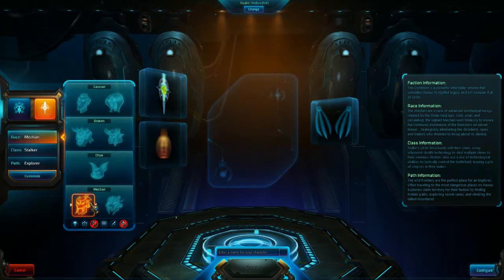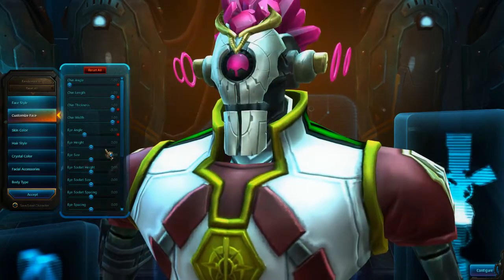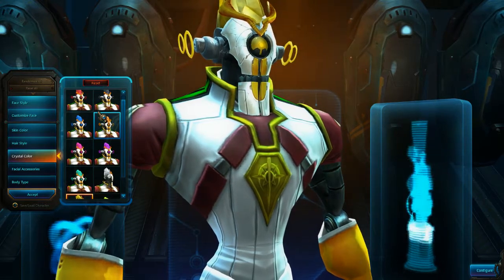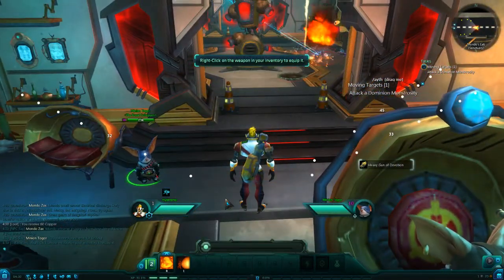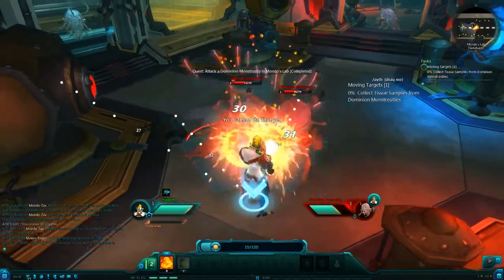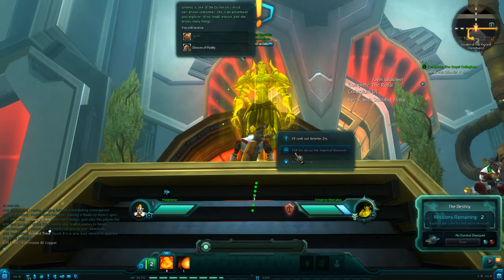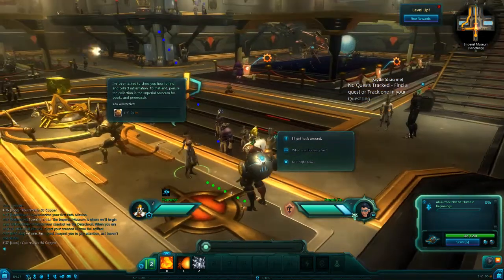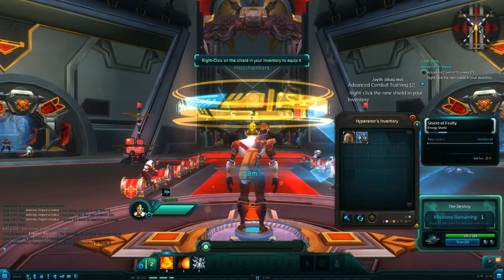Play to Master: Wildstar Engineer. Part 1, What is the Dominion?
I've yet to play Engineer, so let's learn how it works!  And find out more about the Dominion while we're at it.  Praise the Emperor!

Since this is the first video, let me know if what you think and what I can do to improve.